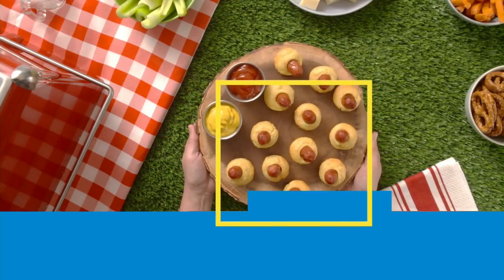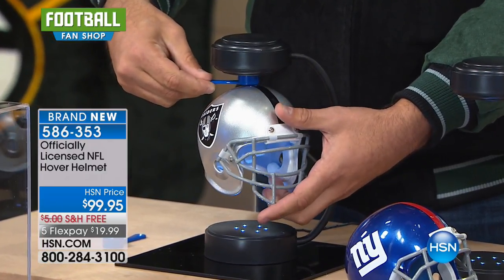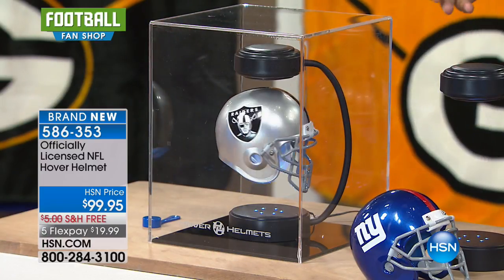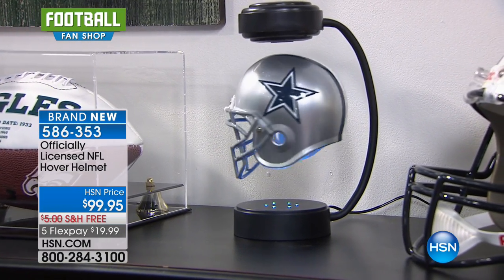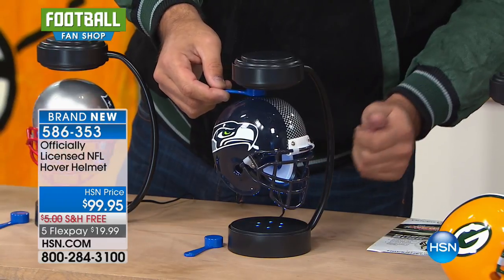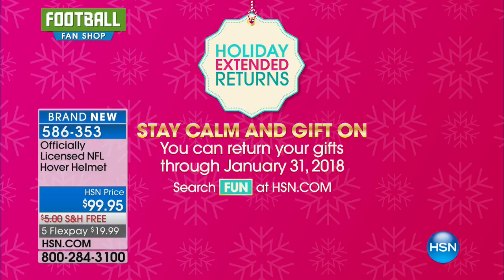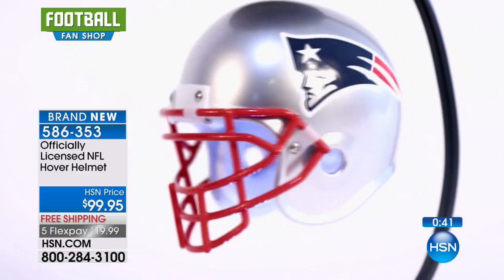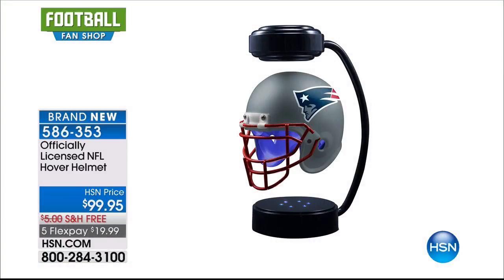Officially Licensed NFL Hover Helmet Cowboys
Officially Licensed NFL Hover Helmet
How's this for a novelty piece in the game room or man cave from Pegasus Sports? Root for your favorite team while their helmet hovers and spins in its stand...